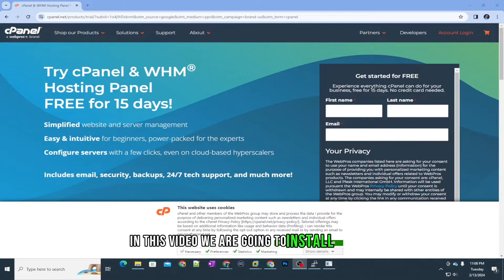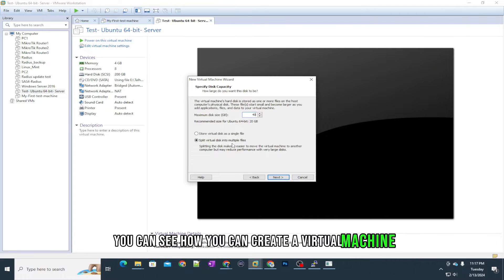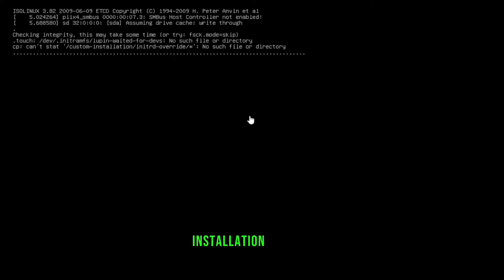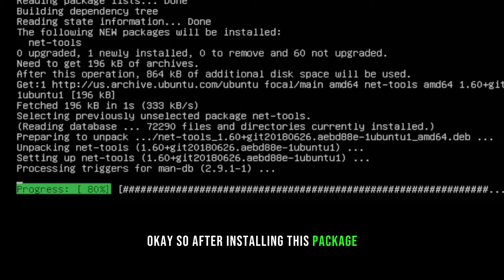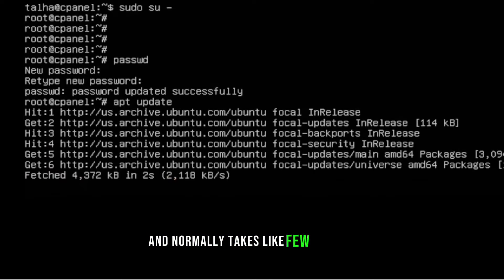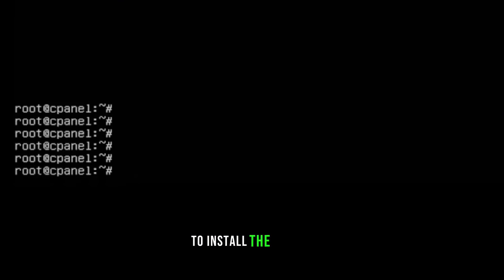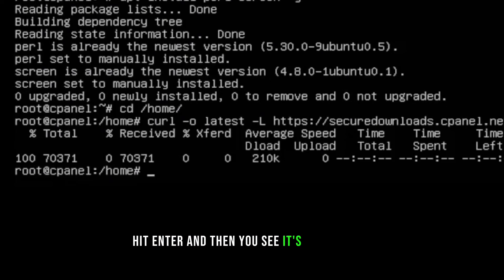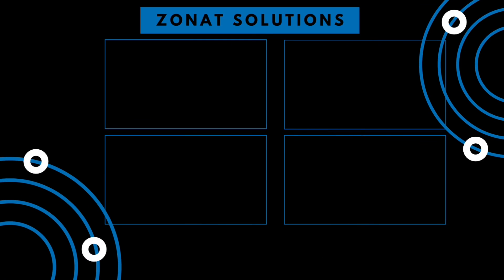How to Install cpanel on Ubuntu server 20.04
Title  : How to Install cpanel on Ubuntu server 20.04